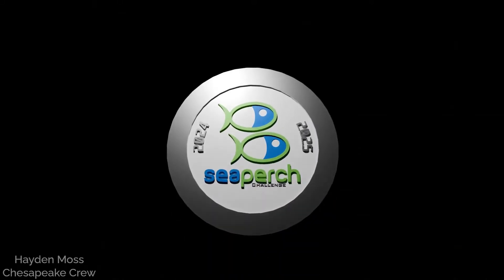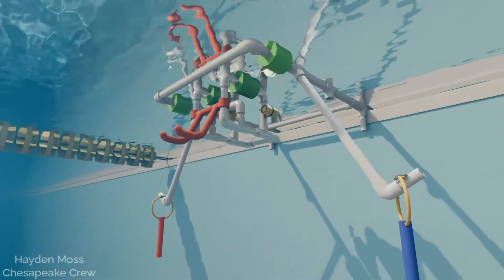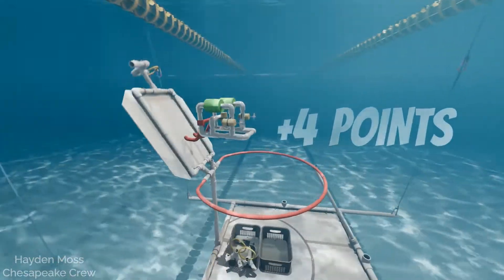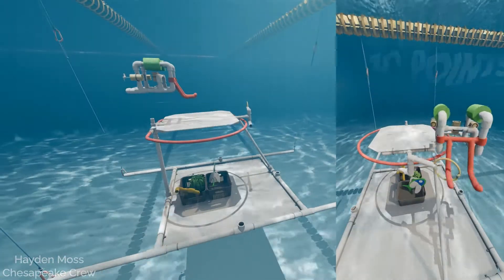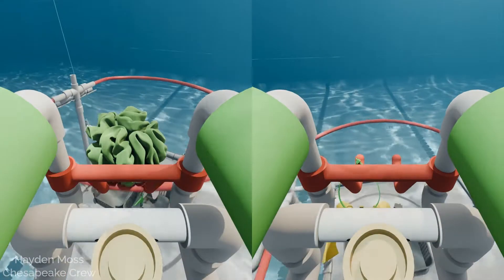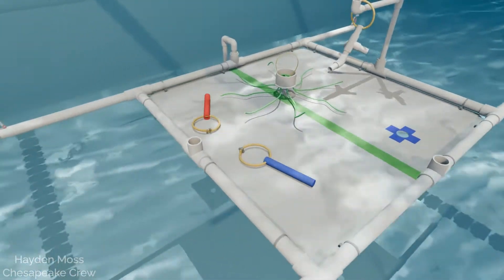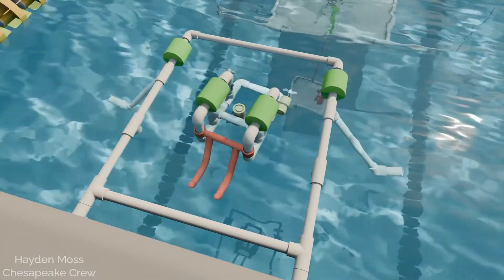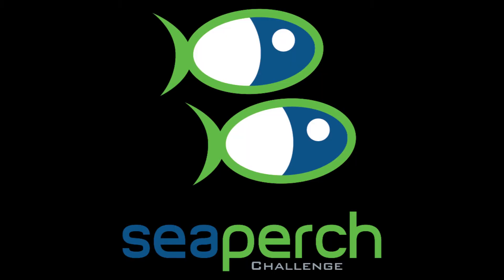SeaPerch 2025 Mission Course Explanation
I made a complete 3D animation of how the 2025 SeaPerch Mission Course works. This took me a while, so a thumbs up would let me know that you appreciated it!

This won the Community & Outreach award at internationals this year, thank you everyone for watching and sharing!

0:00 intro
0:24 Tasks 1 & 2
0:56 Task 3
1:09 Task 4
1:18 Task 5
1:46 End of run
1:58 Supporting resources